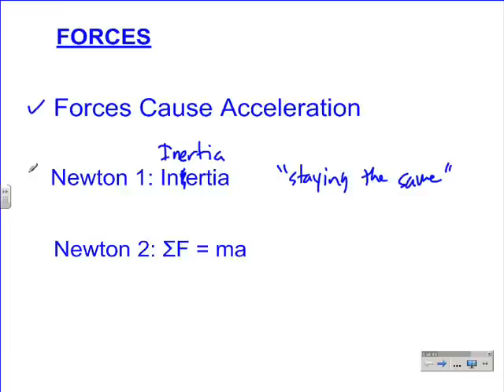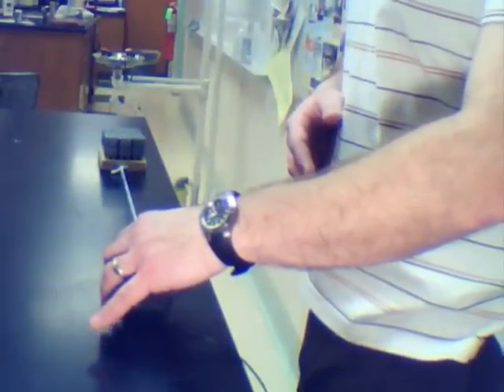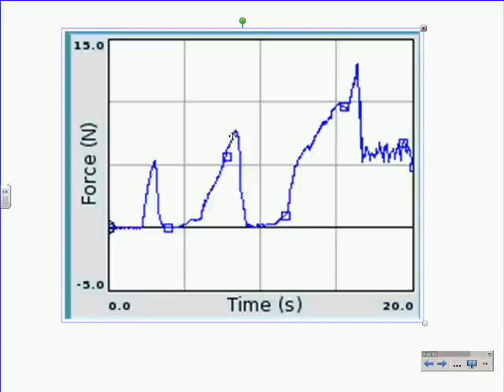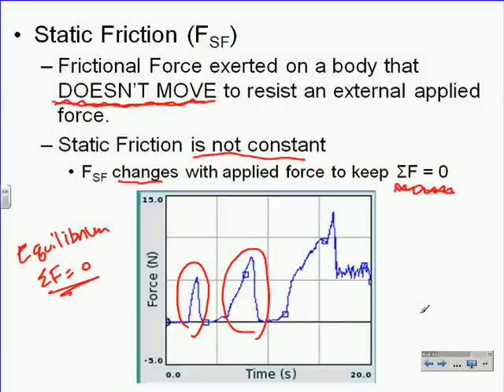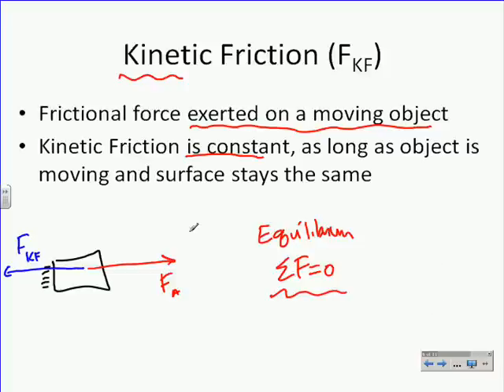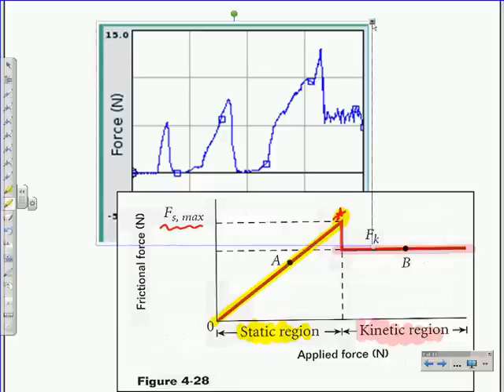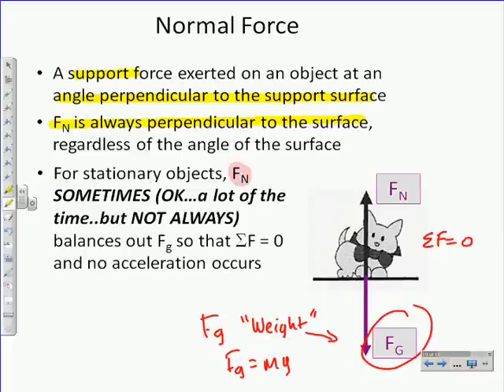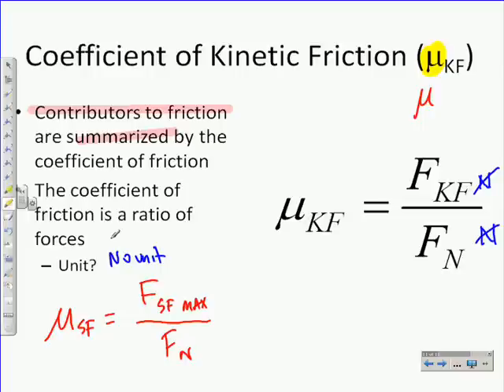WHS Physics - Friction & Coefficient of Friction